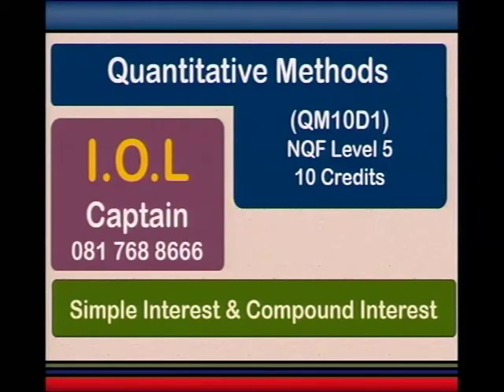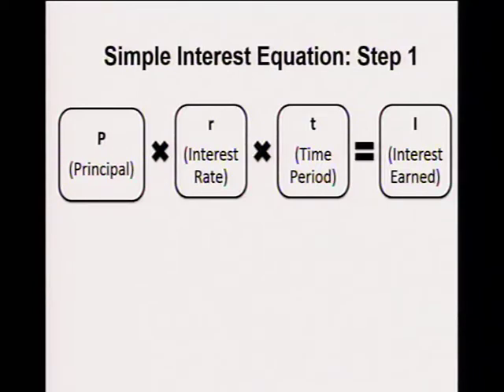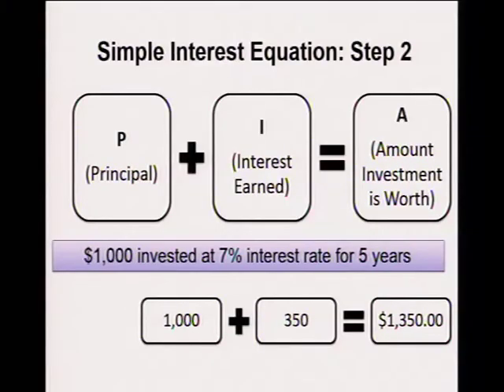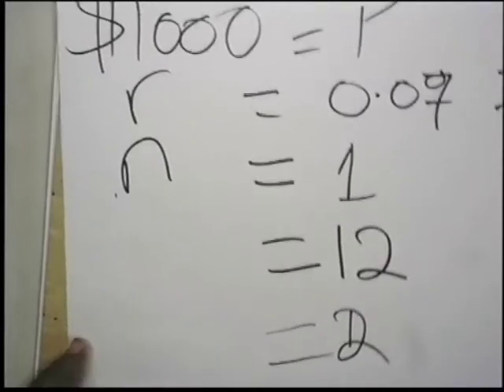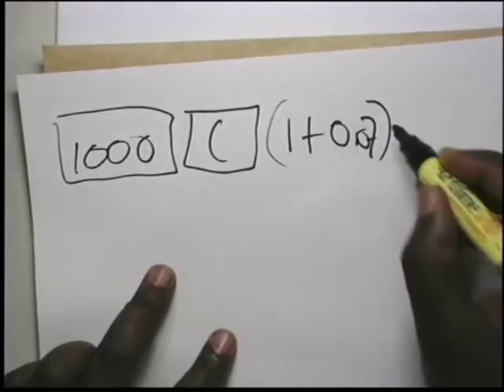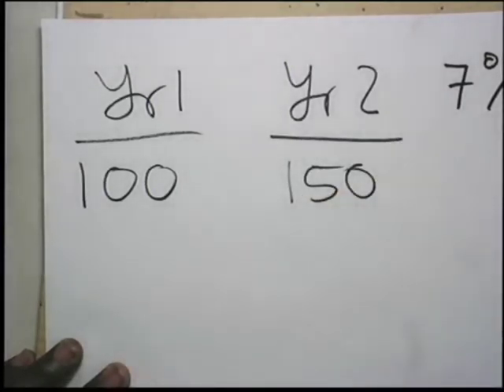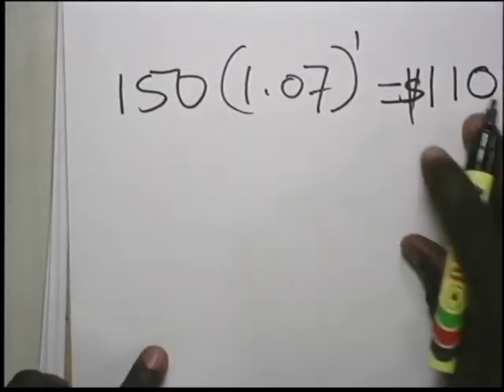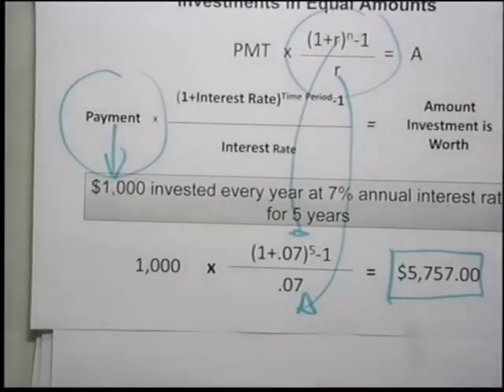10. IOL CC (15July17) IUM-QM10D1